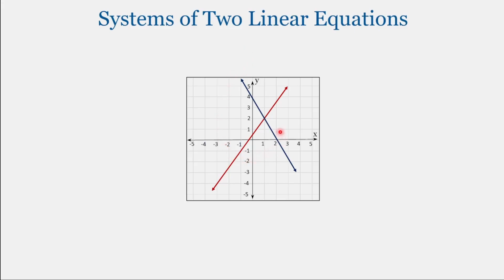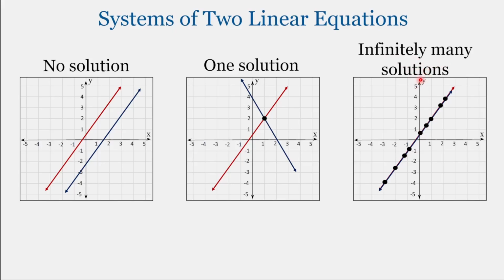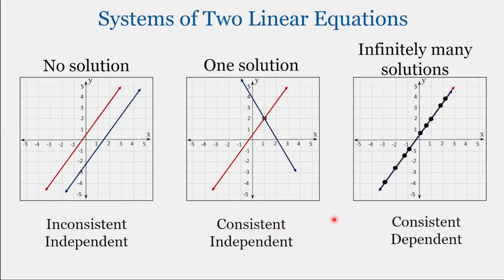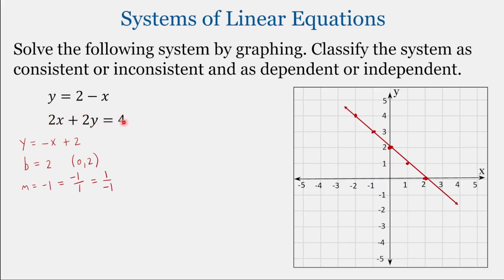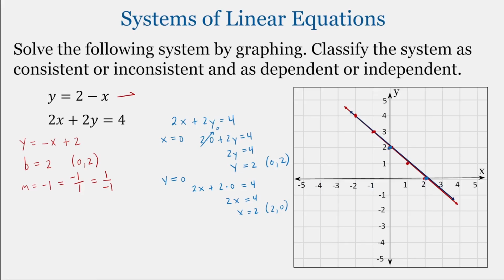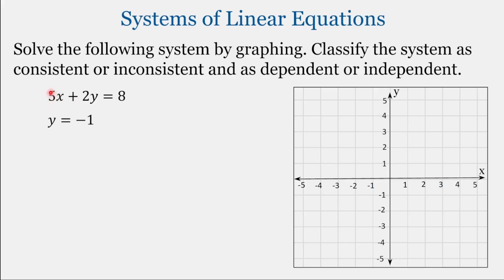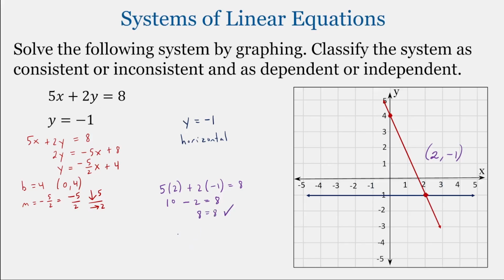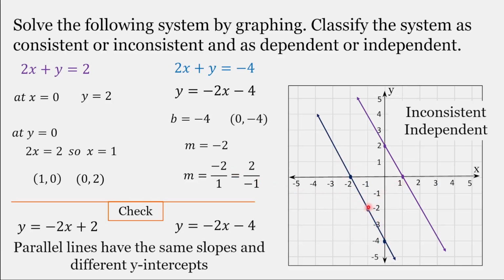Solving Systems of Linear Equations by Graphing Part 2 (Algebra Unit 9: #3)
In this lesson, we will first look at the 3 situations that can occur when graphing a system of 2 linear equations: one solution, no solution, or infinitely many solutions. Next, we will classify systems as either consistent or inconsistent and as either dependent or independent. Finally, we will continue to practice solving systems of linear equations by graphing.

0:00 Three possible outcomes
2:59 Consistent vs Inconsistent
3:40 Dependent vs Independent
5:37 Example 1
11:49 Example 2
15:52 Practice problems with solutions